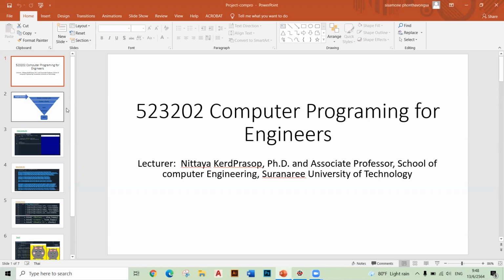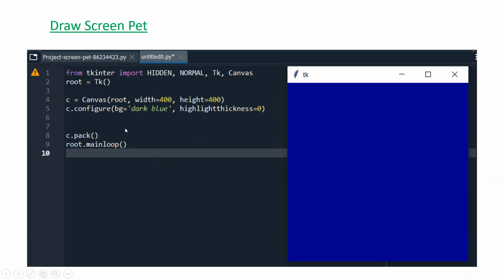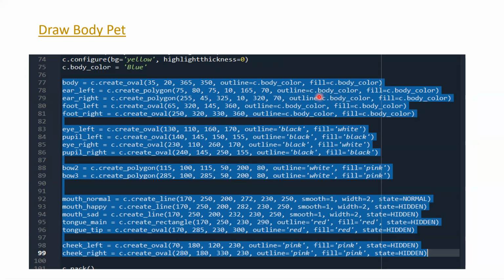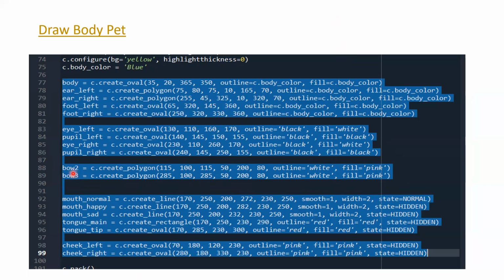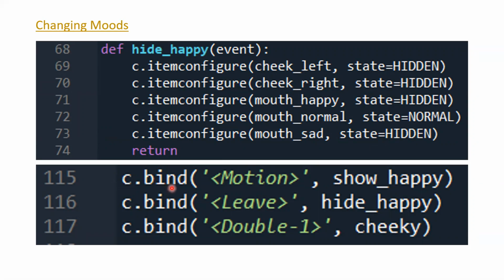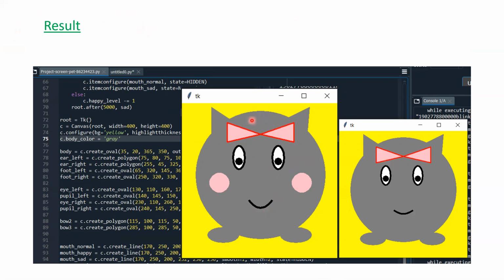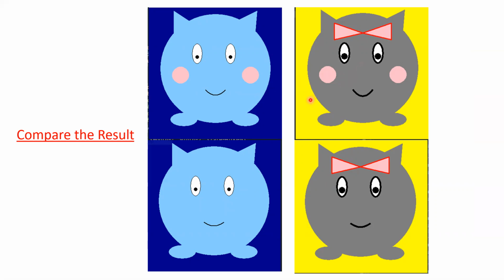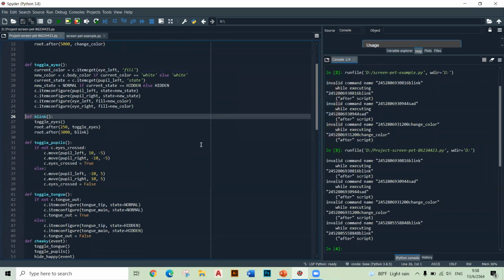Project-screen pet-B6234423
modification added include:
1. two bows with outline of width=3
2. pupil_left-pupil_right with outline='black' and width=10
3. eye_left - eye_right with outline='black' and width=5
4. make bigger smile and thicker mouth
5. changed the background color